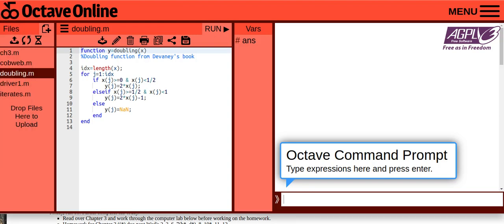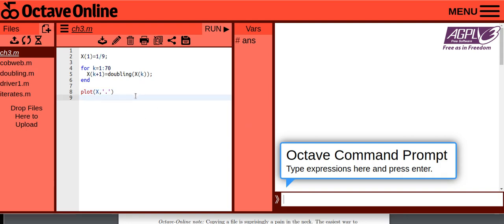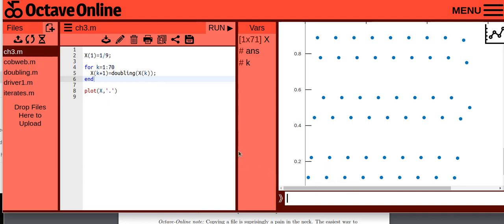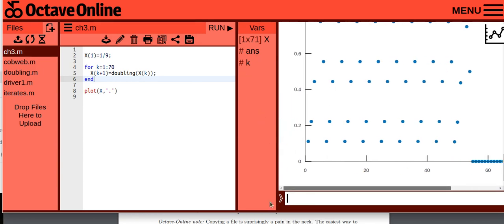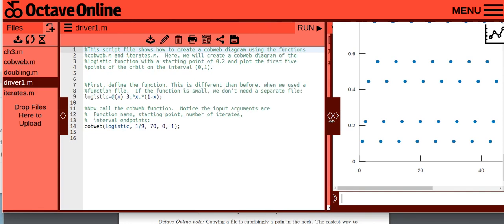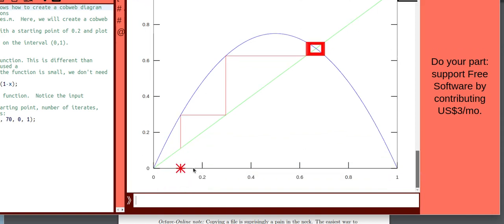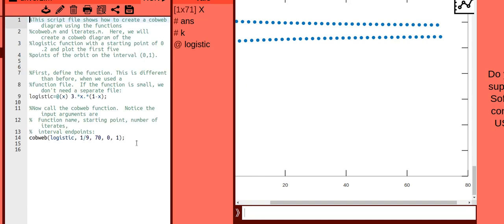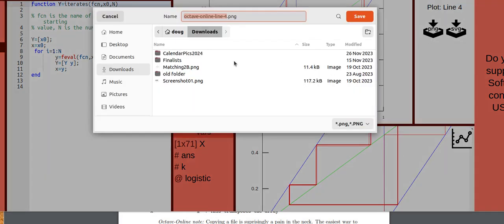Math 204- Using Matlab or Octave in Chapter 3 Homework